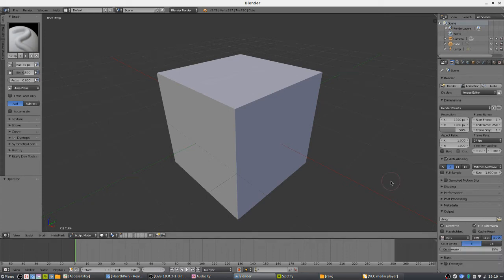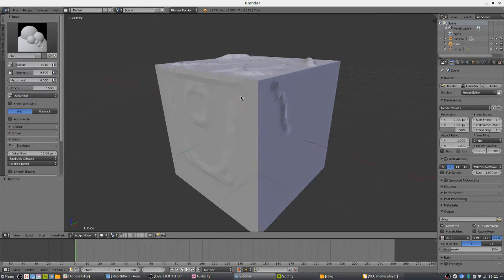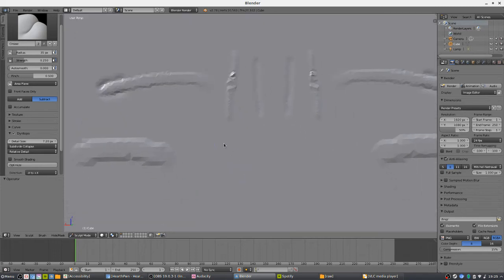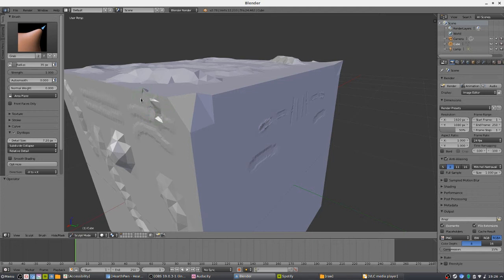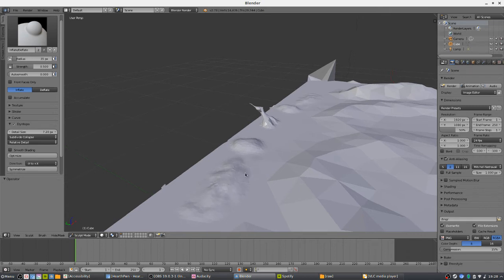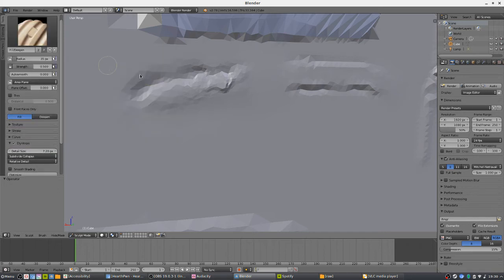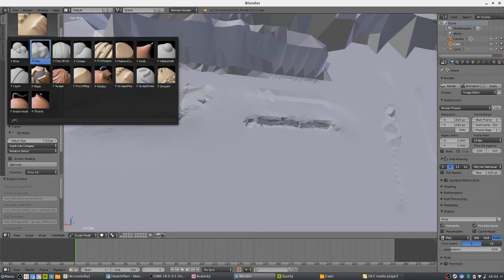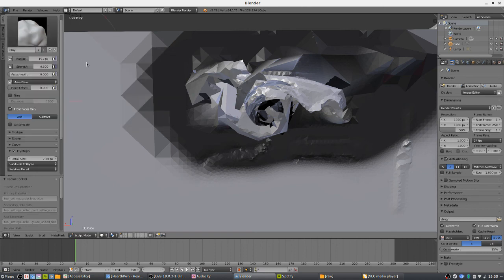What Each Sculpt Mode Brush Does - Blender Tutorial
Demonstration of each brush in 3d sculpting mode for Blender with explanations for what they do and how they work.

Bitcoin: 17Pn5PifFmRkHRAqCZQAom1ZjCiSf7qJjJ
Ethereum: 0x6f2781F382952c8caCDbE99C46F07c265ab59627